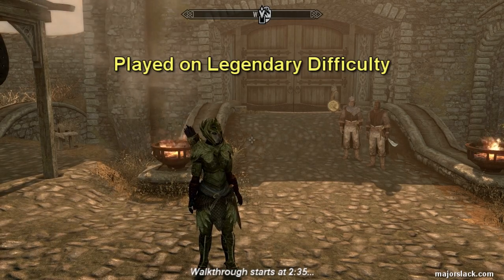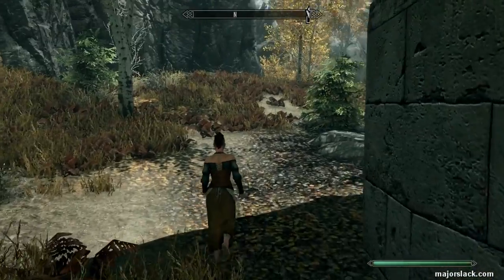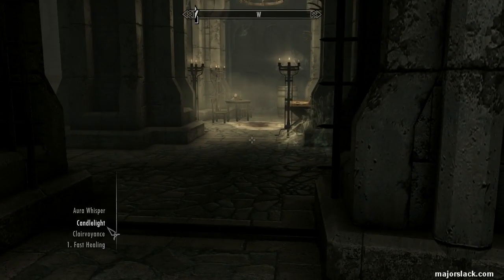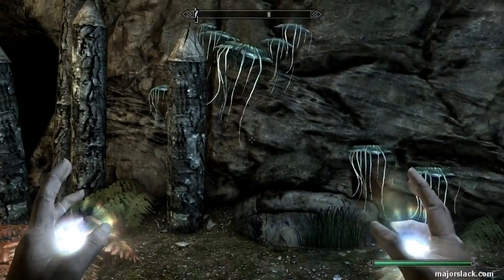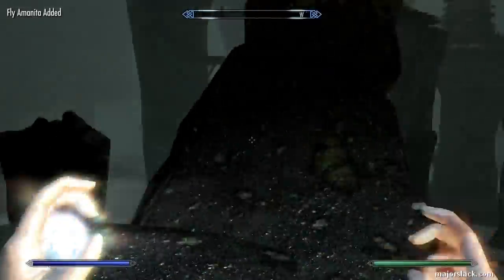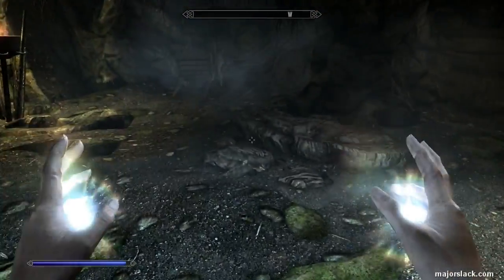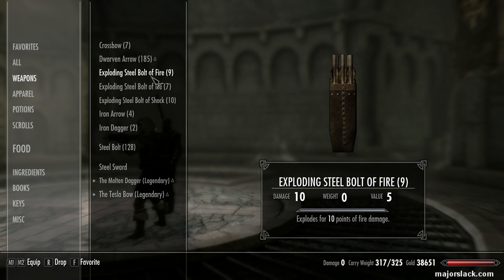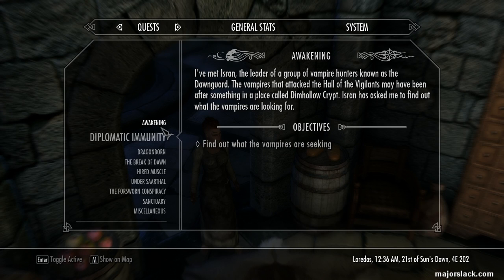Skyrim Dawnguard DLC Walkthrough Gameplay - Illusion Assassin Build - Part 1, Fort Dawnguard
Here's a REAL walkthrough of the Skyrim Dawnguard DLC by an experienced player. Played on Legendary difficulty with an Illusion Assassin build.

STAY UP-TO-DATE WITH SLACK ON TWITTER!